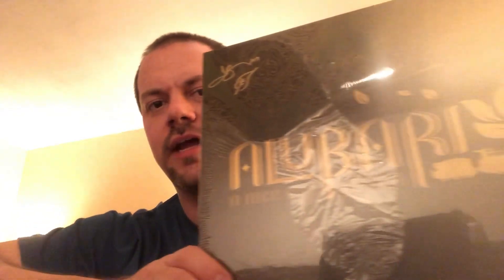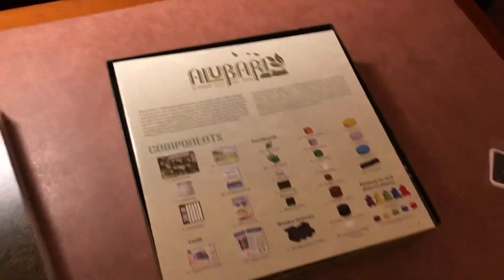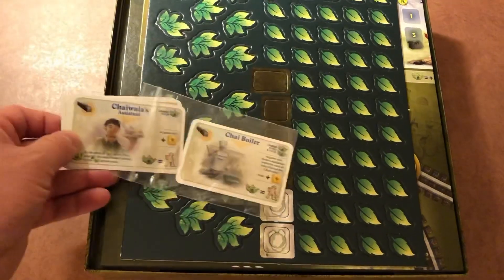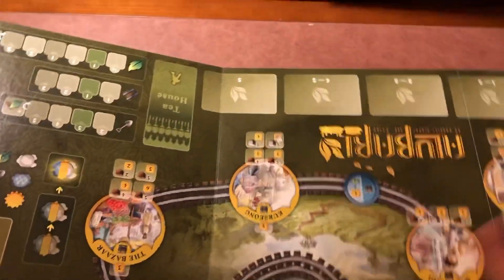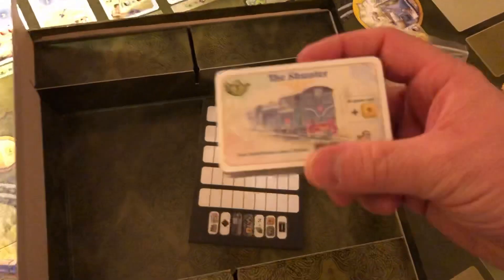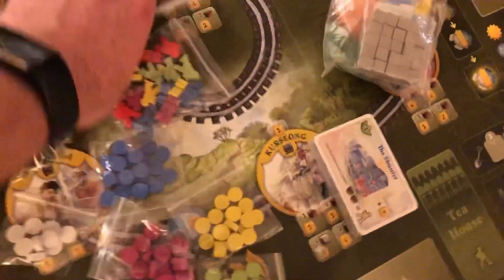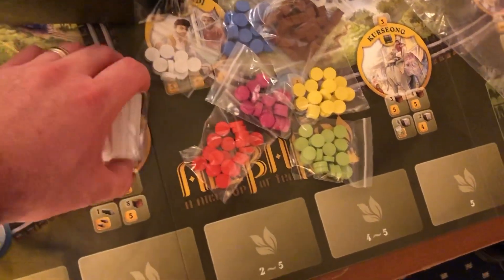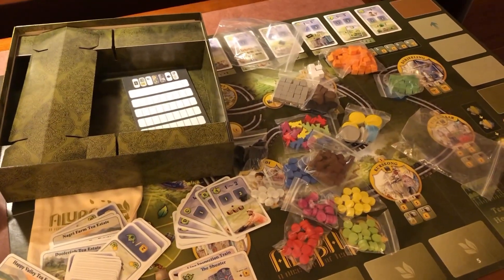Unbiased Unboxing with John LaRuffa - Alubari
Take a fresh look at this brand new Spiel ‘19 release with me!